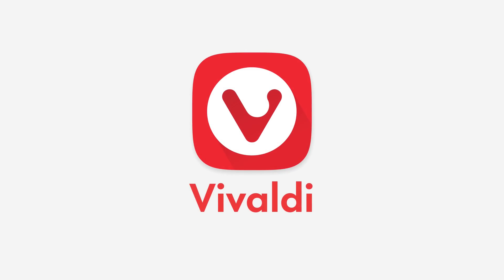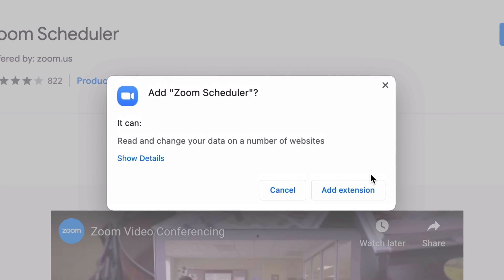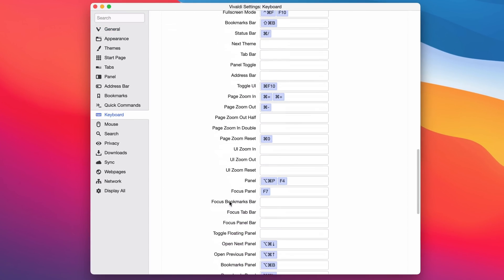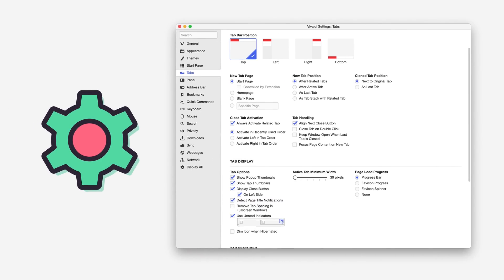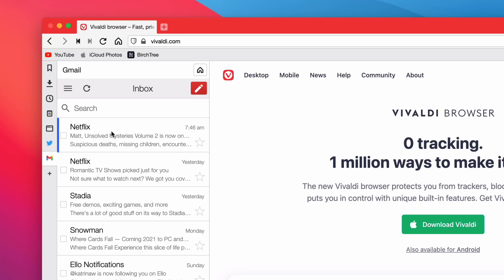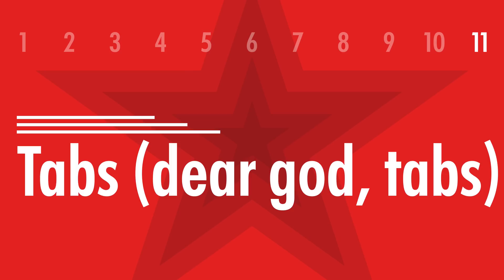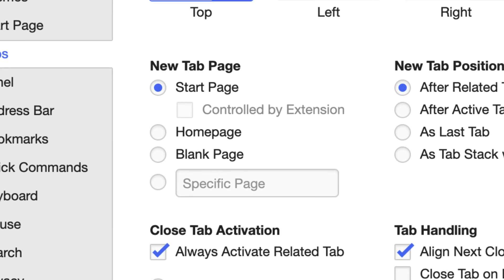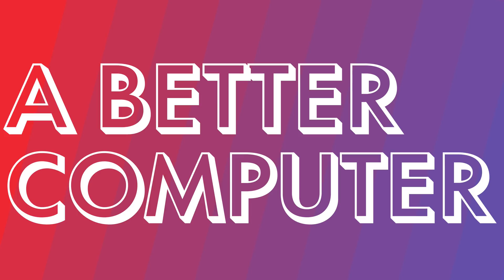11 reasons Vivaldi is the best browser you're not using